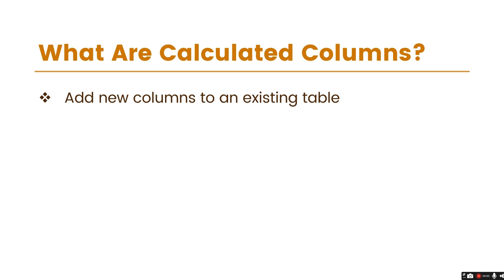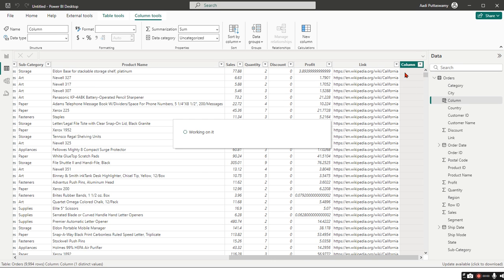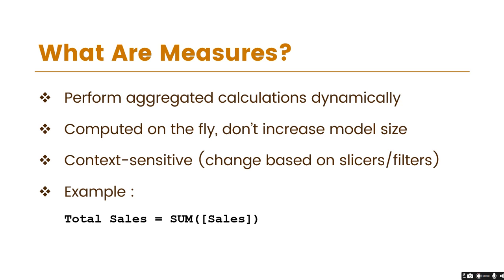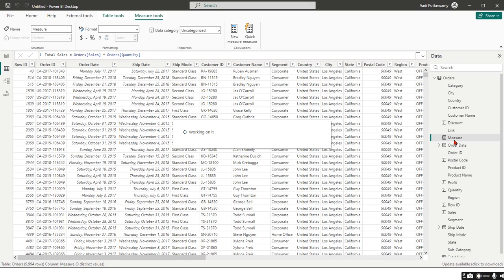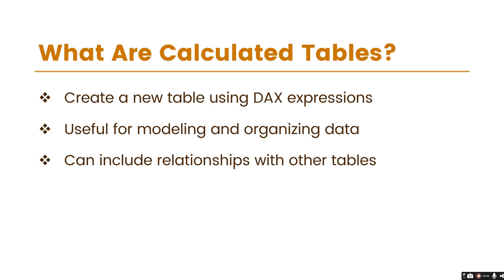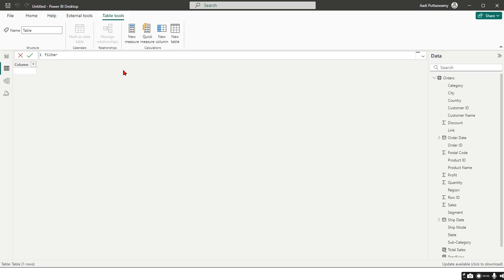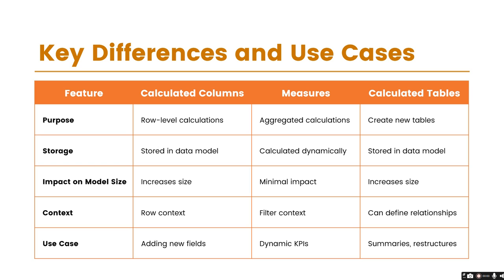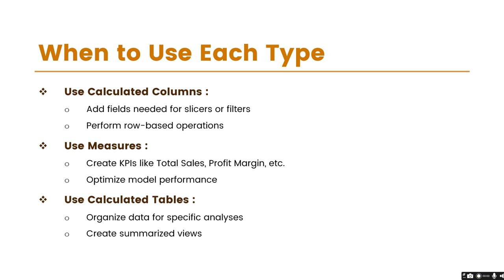DAX-03 | Different Types of Calculations used in DAX | English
Welcome to the Complete DAX Series – Basic to Advanced! 🎉

In this video, we explore "Different Types of Calculations in Power BI", a critical topic for mastering DAX and creating dynamic, efficient reports.

Here’s what you’ll learn:
1️⃣ Calculated Columns – What are they, and when to use them?
2️⃣ Measures – The backbone of dynamic aggregations in Power BI.
3️⃣ Calculated Tables – Why and how to create them for better data modeling.
4️⃣ Key Differences – Understanding where each calculation fits.
5️⃣ Practical Use Cases – Real-world scenarios for each type of calculation.

By the end of this video, you’ll have a solid understanding of how these calculations work and when to use them in your Power BI projects.

✔️ Gain confidence in creating and using Calculated Columns, Measures, and Calculated Tables.
✔️ Learn how to optimize your Power BI models with the right calculations.
✔️ Stand out as a Power BI expert with a deeper understanding of DAX.

Join our Telegram channel and get a FREE Advanced DAX Pro E-Learning Book 📘 with detailed materials and DAX queries